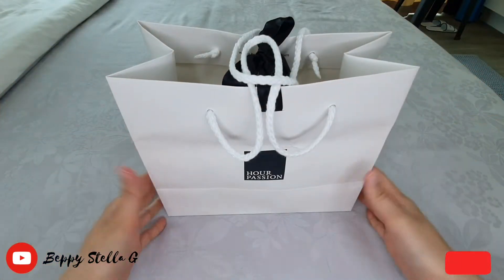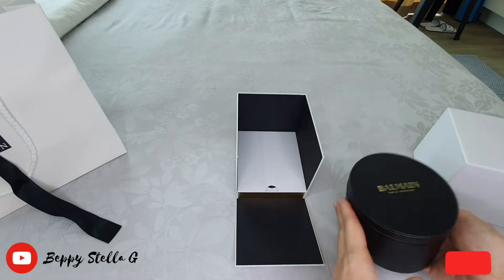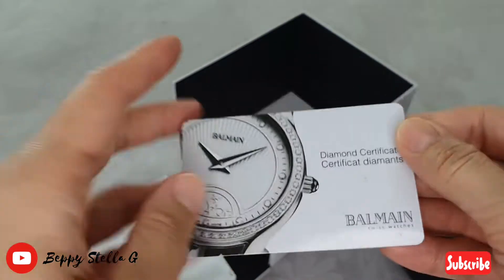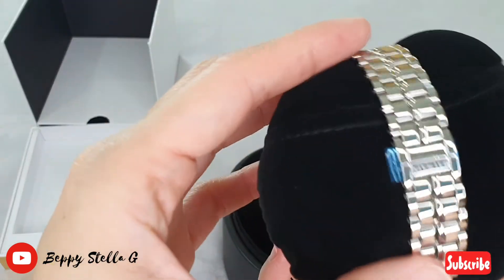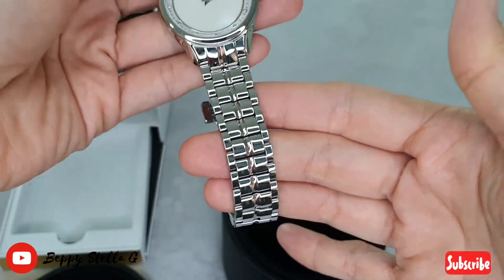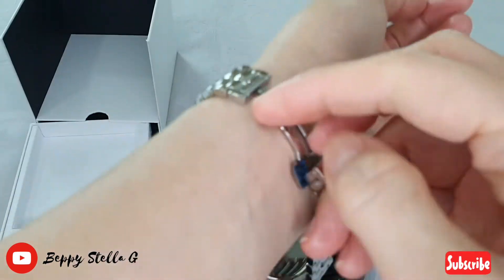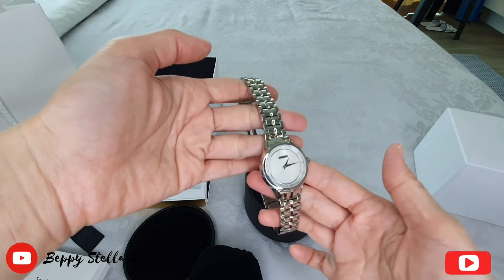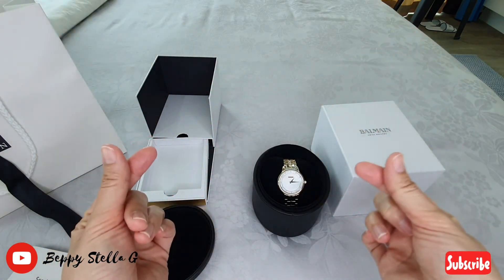BALMAIN MAESTRIA LADY ROUND | Beppy Stella G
DETAILS:
BRAND: BALMAIN B36313386
COLLECTION: BALMAIN MAESTRIA LADY ROUND
MOVEMENT: SWISS QUARTZ
STYLE: CLASSIC
GENDER: WOMEN
GUARANTEE: 2 YEARS
WATER RESISTANCE: 50 METRES
CASE SIZE: 29MM
CASE COLOUR: STAILES STEEL
STRAP TYPE: STAINLESS STEEL BRACELET
CRYSTAL DETAILS: SAPPHIRE CRYSTAL